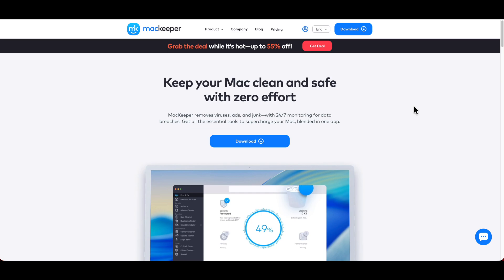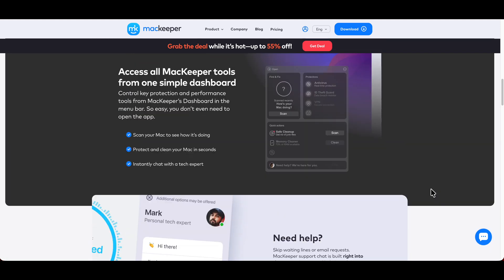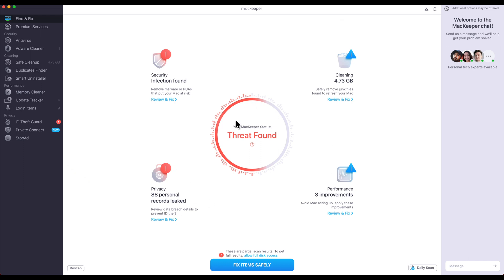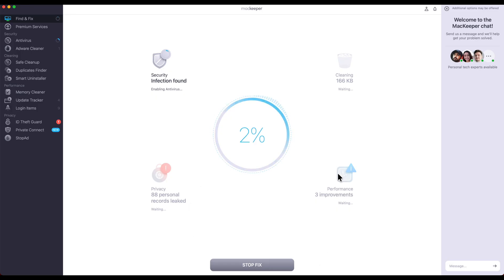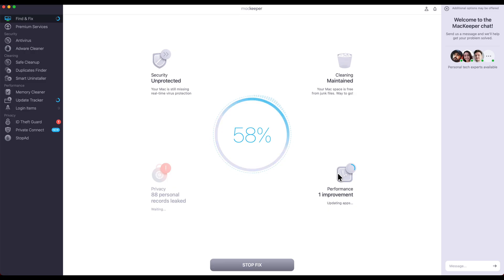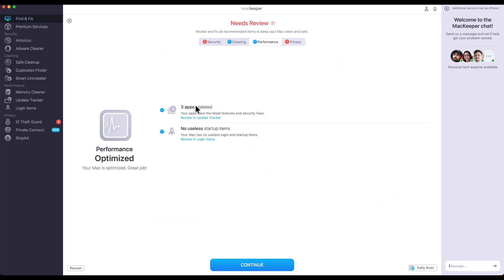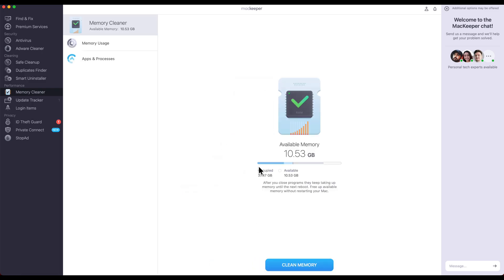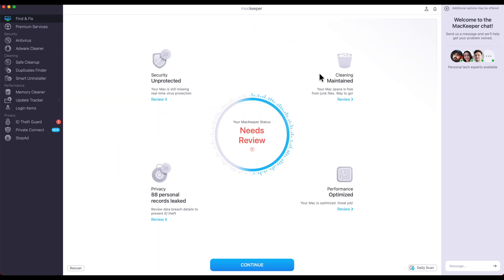Is Your Mac Slow? Try This All-in-One Fix! (MacKeeper Review 2025)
Is your Mac running slow, overheating, or bombarded with annoying ads? In this video, we check out MacKeeper, the all-in-one tool designed to clean, secure, and optimize your Mac with zero effort. From clearing hidden junk files to blocking malware and securing your privacy with a built-in VPN, see how MacKeeper can breathe new life into your computer.

Key Features Covered:

🧹 Smart Cleaning: Remove gigabytes of junk and duplicates instantly.

🛡️ Security: Real-time antivirus and adware blocking.

⚡ Performance: Optimize memory and speed up startup times.

🔒 Privacy: ID Theft Guard and Private Connect VPN.